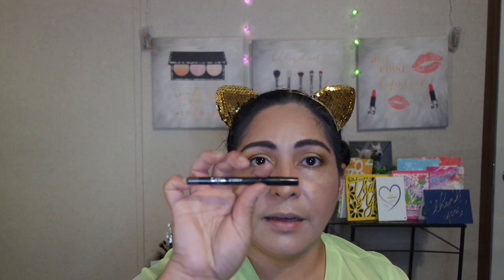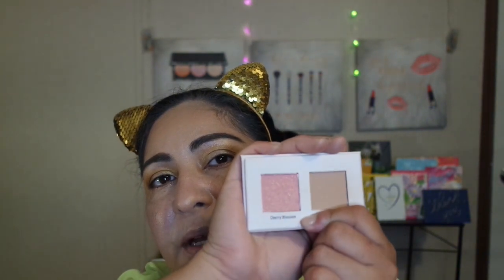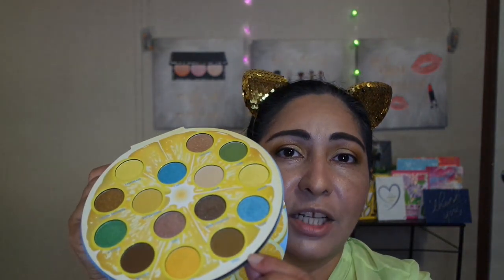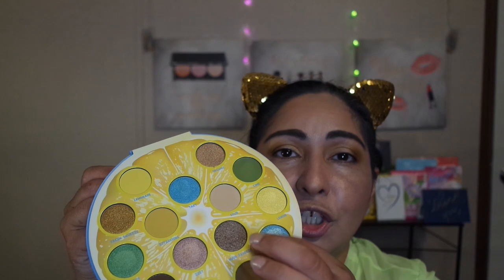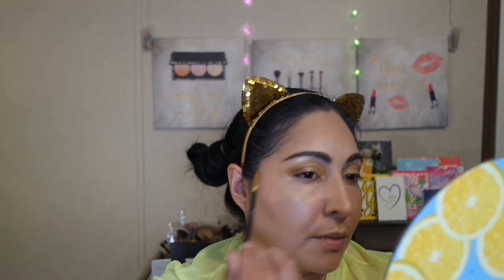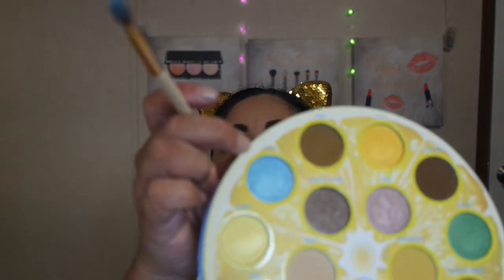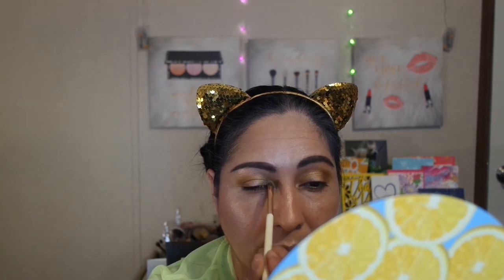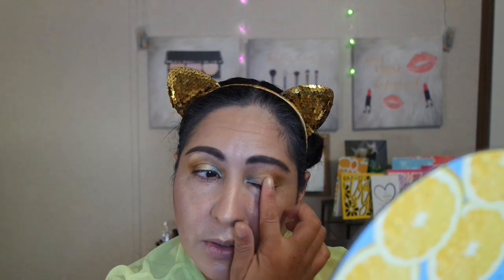Sassy Divas June Inspired Look - Spring to Summer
In my videos you will see a lot of makeup videos, some vlogging, beauty box subscription unboxings, skincare routine, having fun with makeup, how-to tutorials, makeup hacks. A lot of makeup reviews and opinions. Fashion vlogs, beauty trends, jewelry trends, product try-ons, shopping hauls.  makeup and beauty product reviews, and health and wellness.

Send Freindly Mail and Letters to:
Stephanie Garcia

NOT RESPONSIBLE ONCE ITEMS SHIP IT'S OUT OF MY HANDS NOT RESPONSIBLE FOR ANY DAMAGED, LOST, OR STOLEN ITEMS.

Everyone who is 18 years of age or older can enter my giveaway.
I must be able to get a hold of you by social media or by E-mail with subject heading: May 2023 Sassy Divas Collab

Giveaway will start 05/07/23 ends 05/21/23, I will announce winner on 06/04/23

NO INTERNATIONAL SHIPPING

YouTube is not a sponsor of this giveaway and users require to release YouTube from any and all liability to this giveaway.
Any personal data collected for this giveaway will be kept private and confidential, no third parties will be allowed to have this information for any use of any kind.